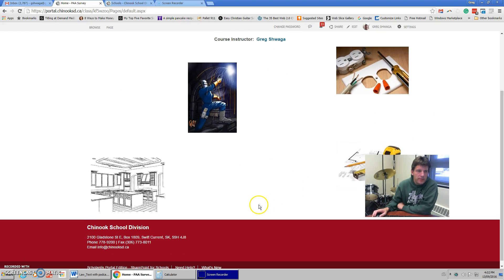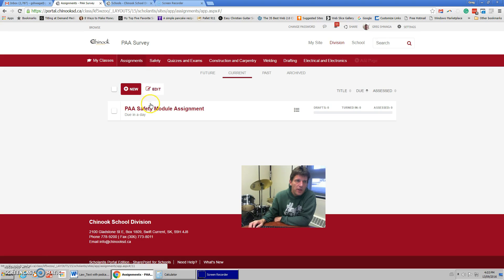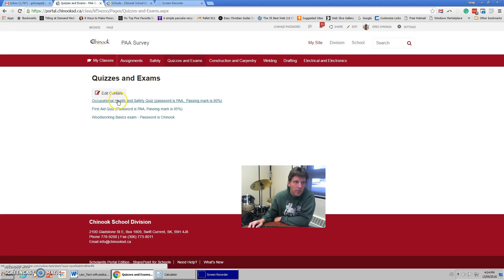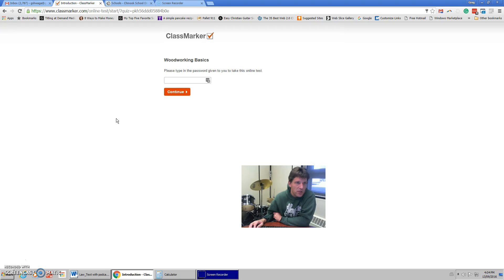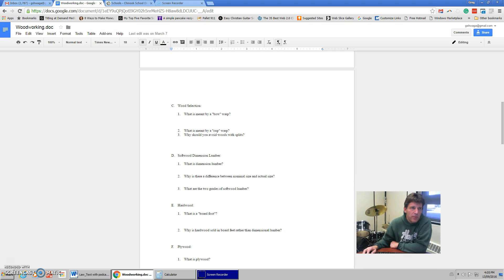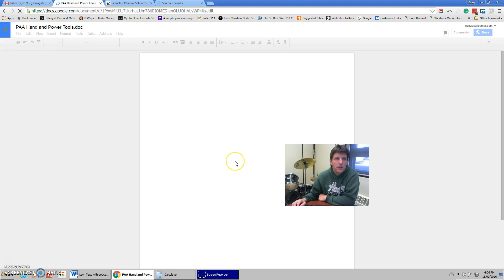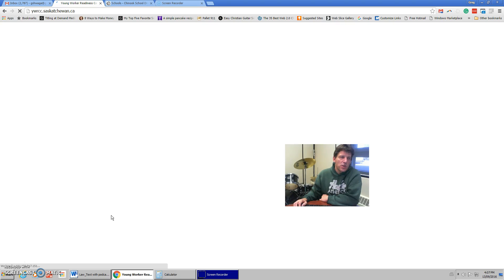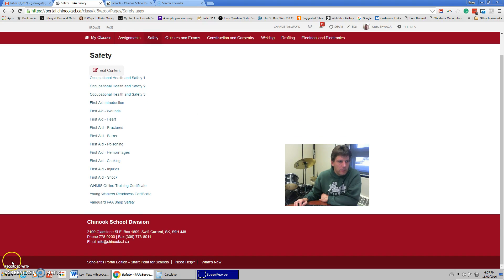PAA September 14